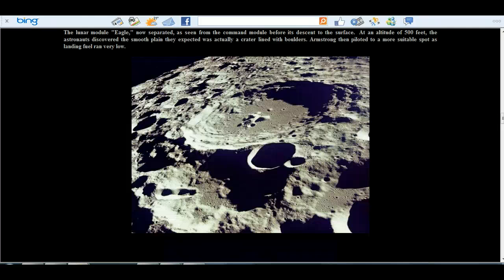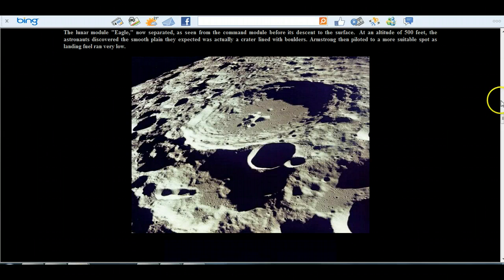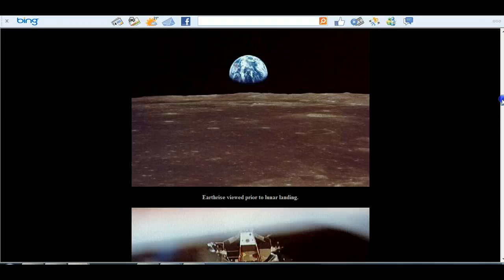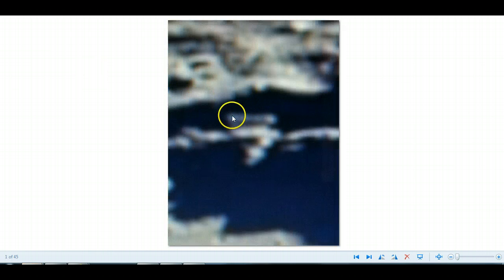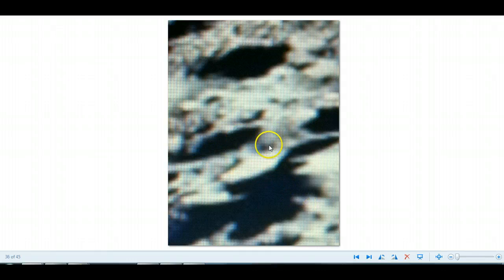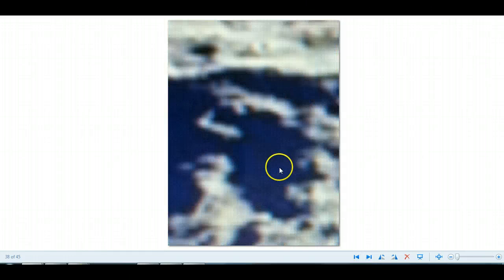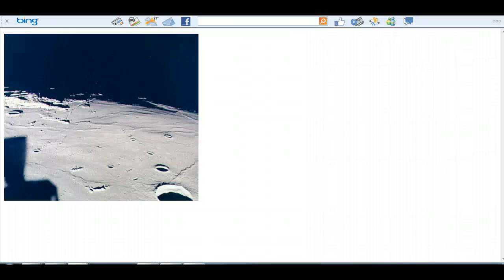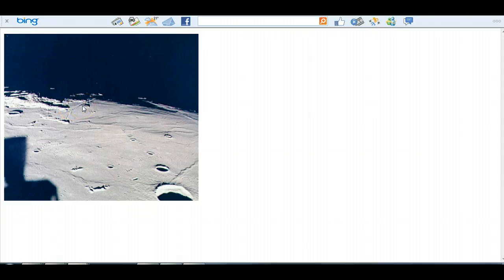apollo 11 pic analysis- curvy tubular objects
picture analysis of 2 pics